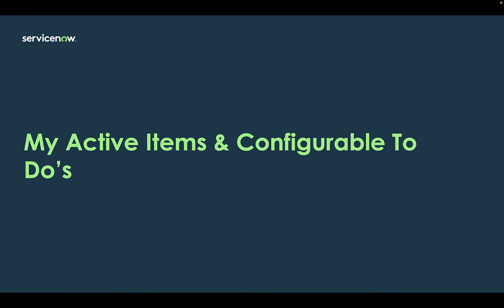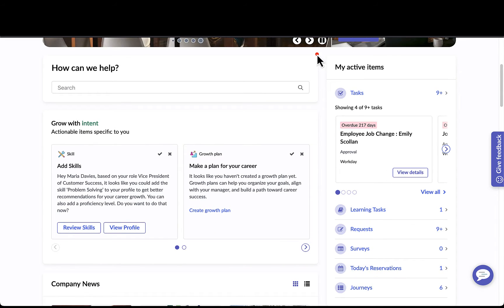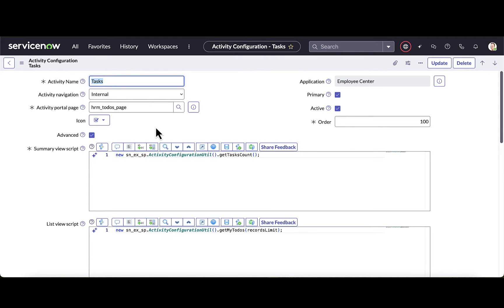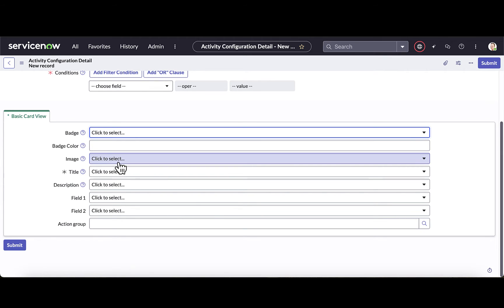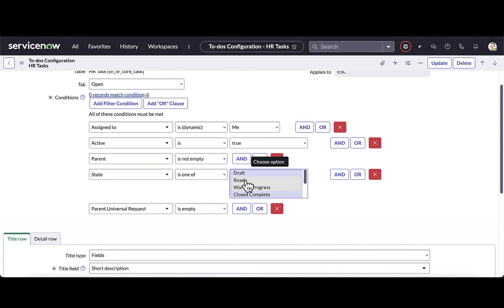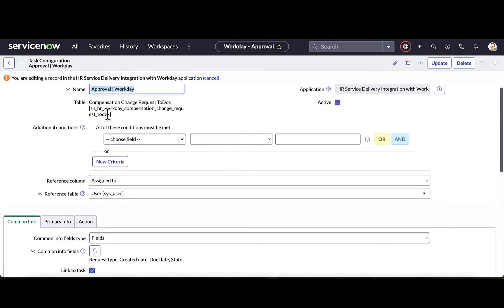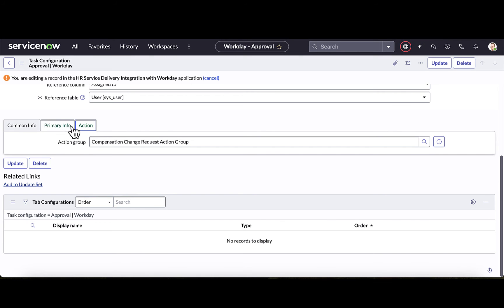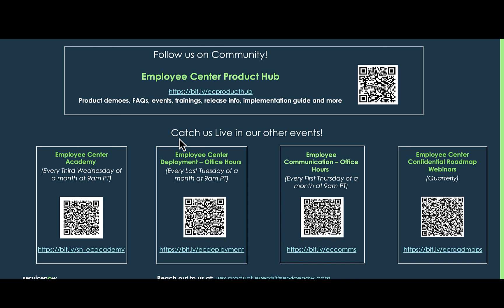ServiceNow Employee Center - My Active Items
Come join product experts from ServiceNow Unified Employee Experience for a new series of product demo videos focussed on Employee Center features and capabilities.

In this video, experience seamless task management with our consolidated view of active items configured for diverse task types and adaptable for other action items.

Follow us on Employee Center Product Hub Community for updates around release information, implementation guide, trainings, events, FAQs, product demoes and more.